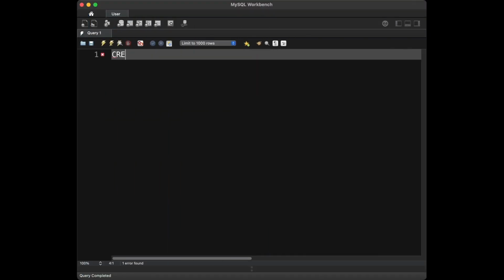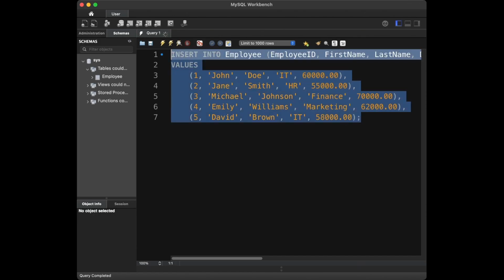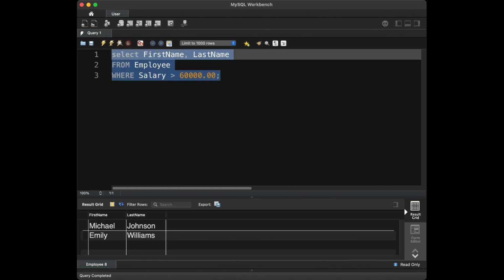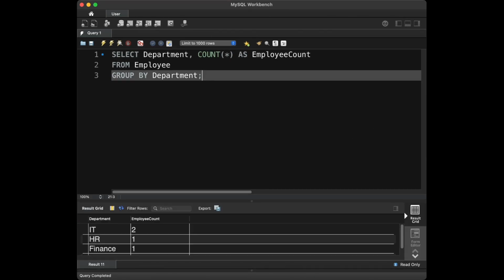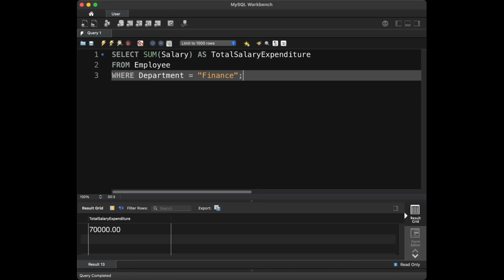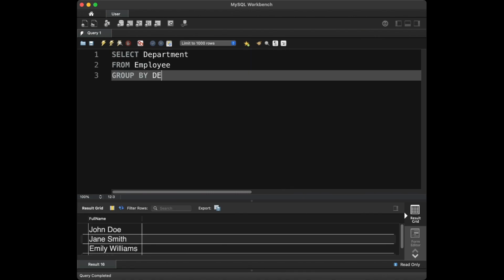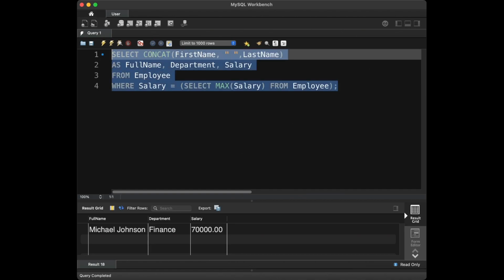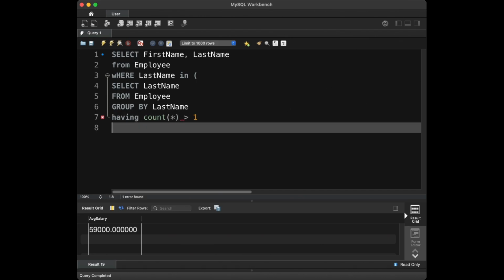SQL Interview Exercise - Query Questions & Solutions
INSERT INTO Employee (EmployeeID, FirstName, LastName, Department, Salary)
VALUES
    (1, 'John', 'Doe', 'IT', 60000.00),
    (2, 'Jane', 'Smith', 'HR', 55000.00),
    (3, 'Michael', 'Johnson', 'Finance', 70000.00),
    (4, 'Emily', 'Williams', 'Marketing', 62000.00),
    (5, 'David', 'Brown', 'IT', 58000.00);

We have a discord server where you can ask questions, contribute to the discussions and get help from the text channels in this server. Additionally, I'll be sharing my new videos in the server, so you can join and never miss any of the content I publish. Join to the discord server: